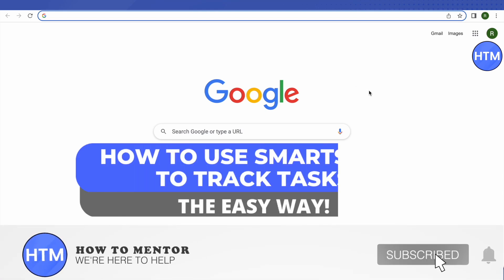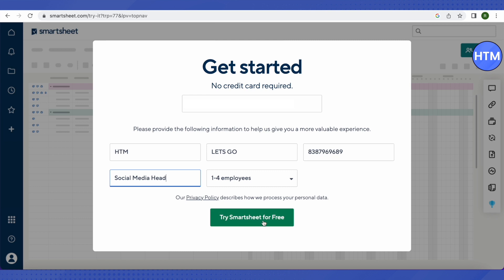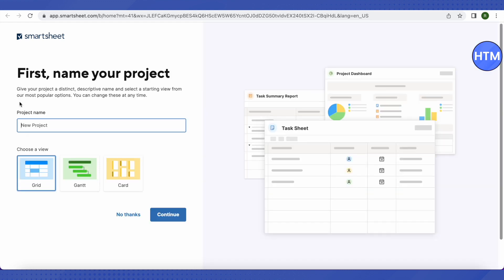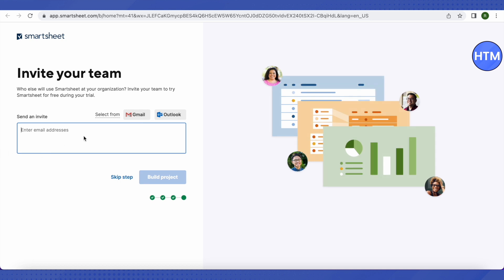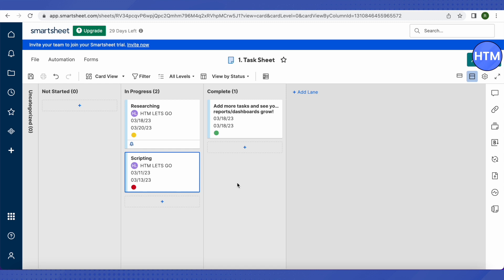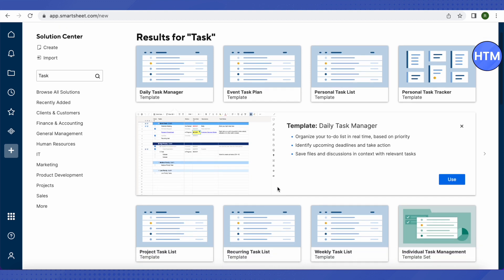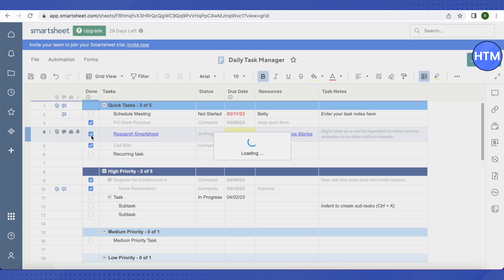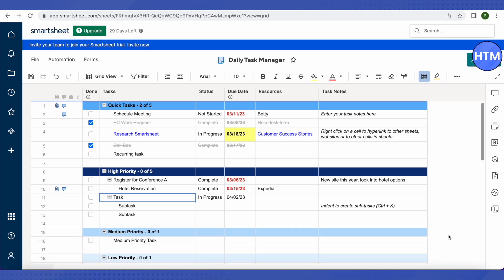Smartsheet Tutorial 2025 | How To Use Smartsheet To Track Tasks